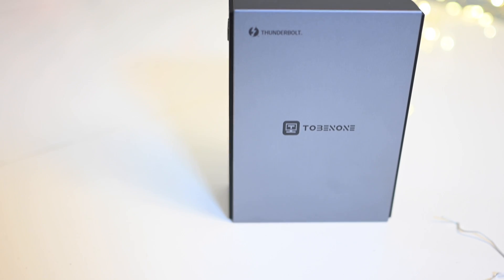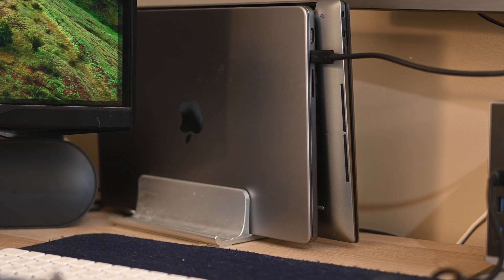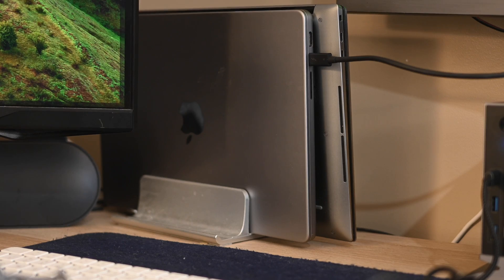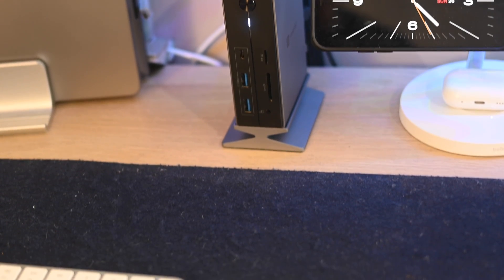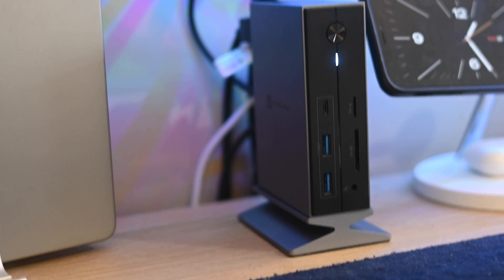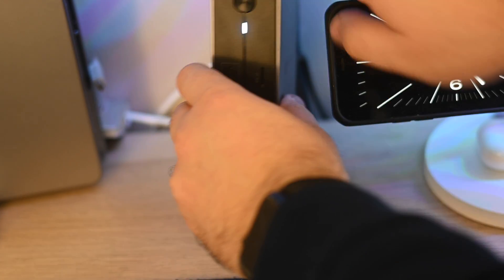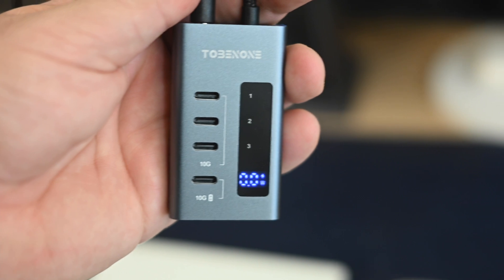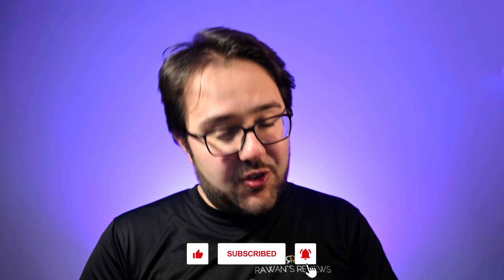Dual Displays on Mac with TOBENONE UDS035 Thunderbolt 4 Dock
A look at the UDS035 Thunderbolt 4 dock from @tobenone, which allows you to connect up to 3 displays on Windows and dual displays on Mac.